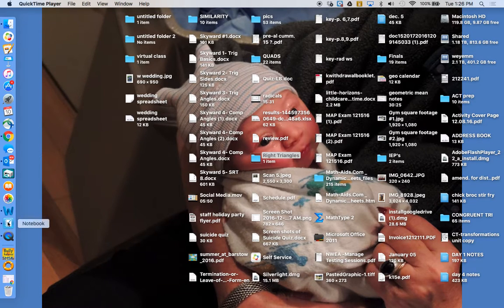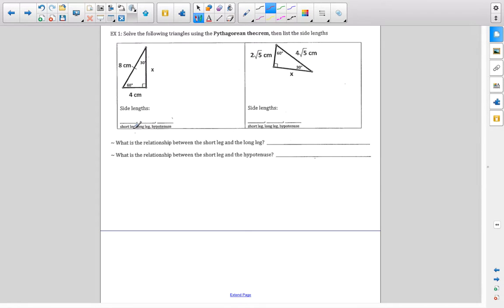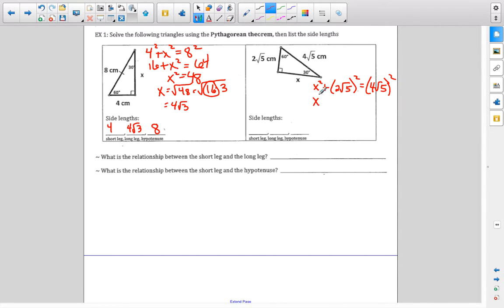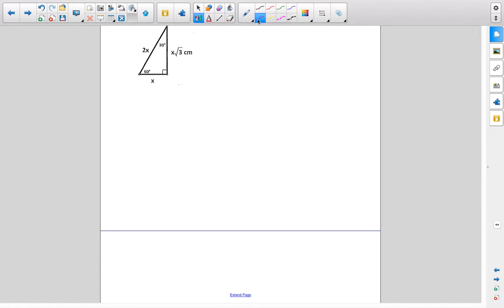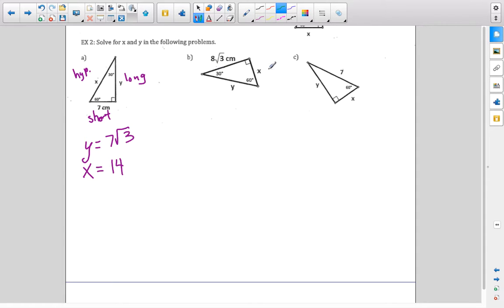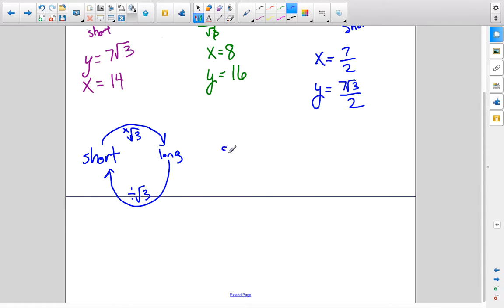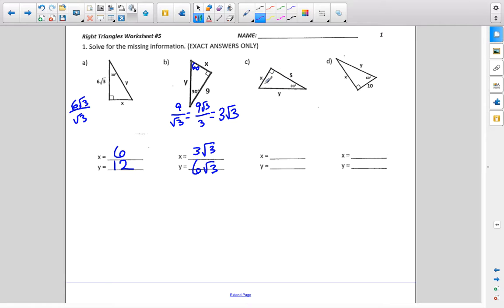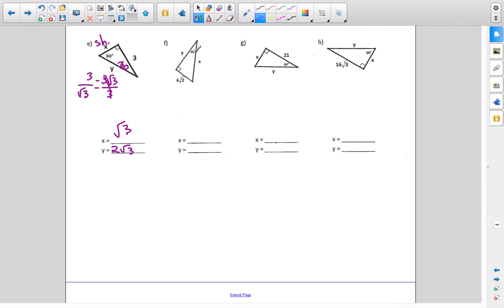notes 30 60 90